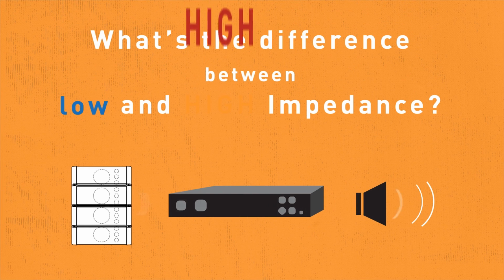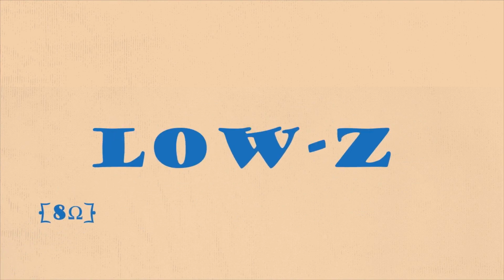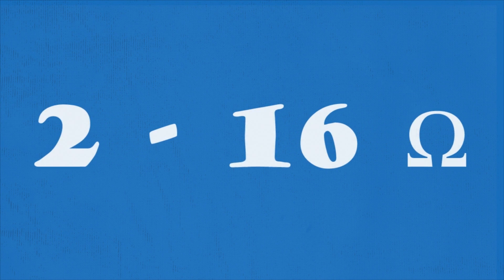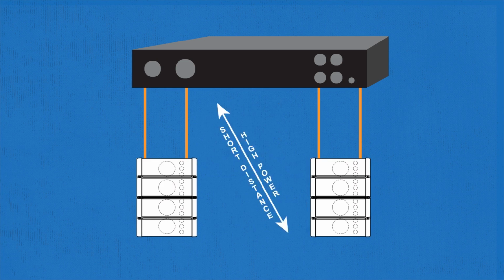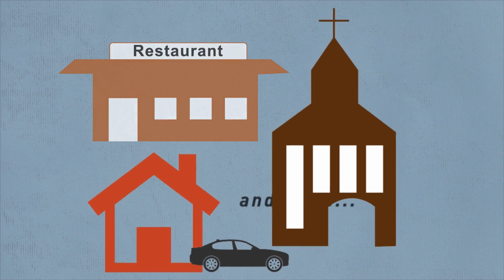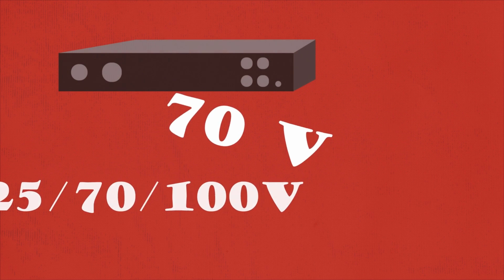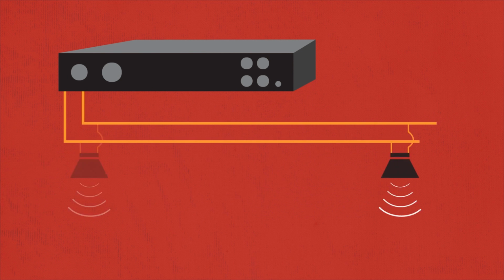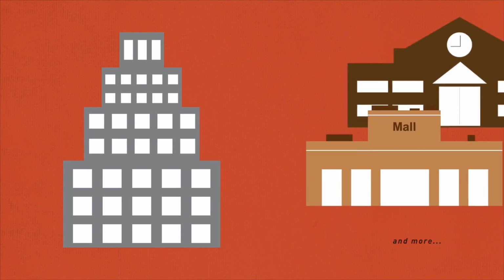When would you use low vs high impedance?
Impedance is the resistance to a flow of alternating current. Represented by the symbol Z, it is measured in units called ohms (Ω).

Speakers are either low-Z (8 Ω) or high-Z (100V, 70V, or 25V). Both have a specific job to perform...